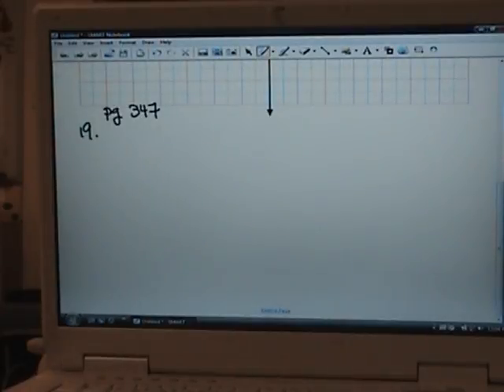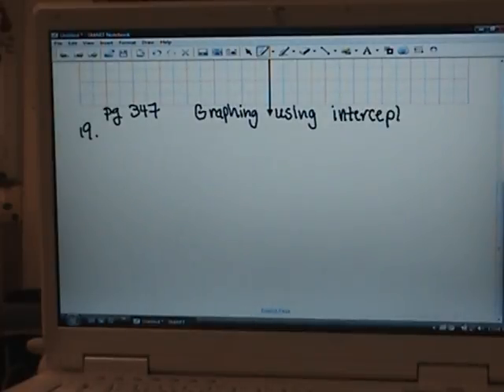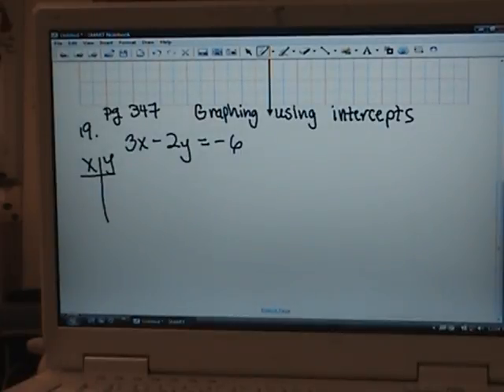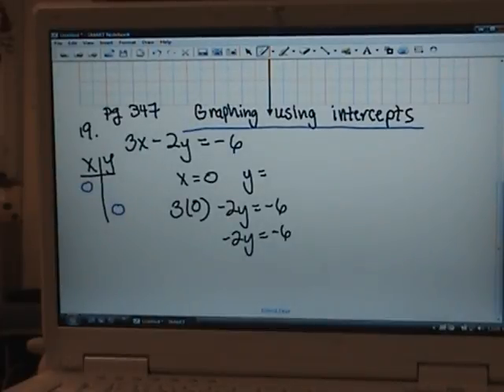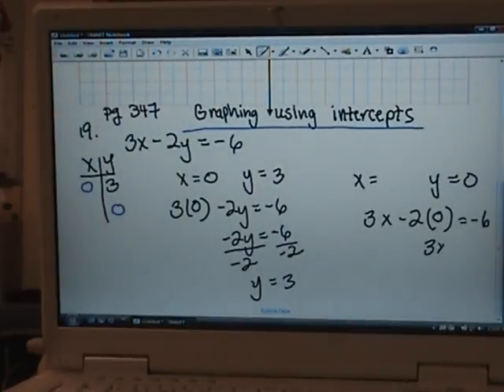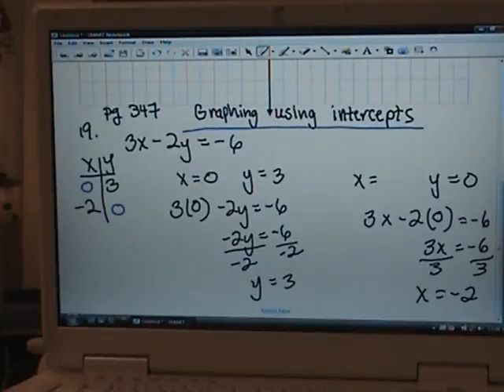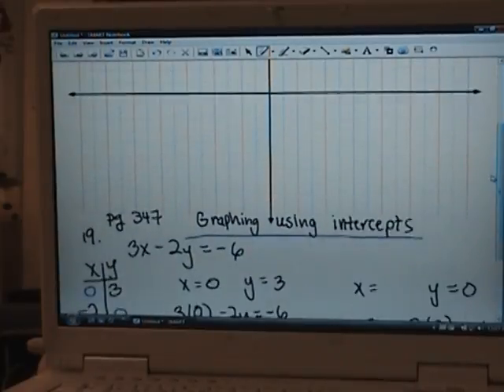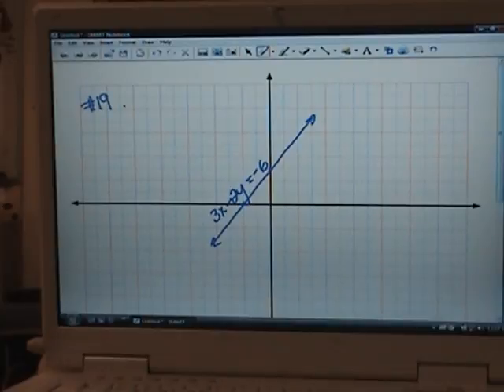Algebra 11/27 part 4